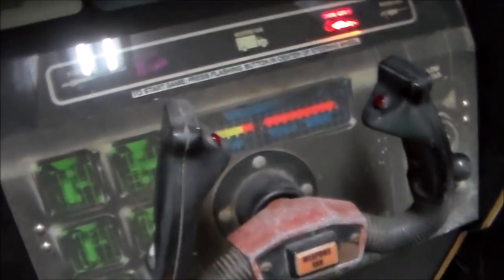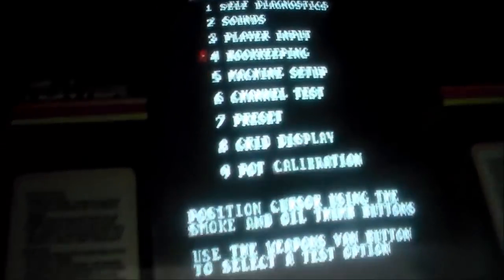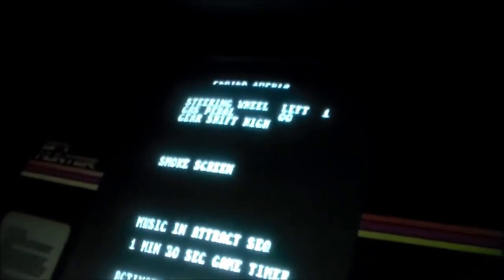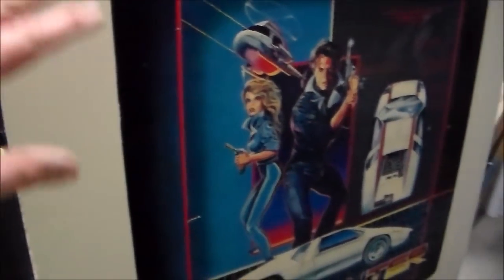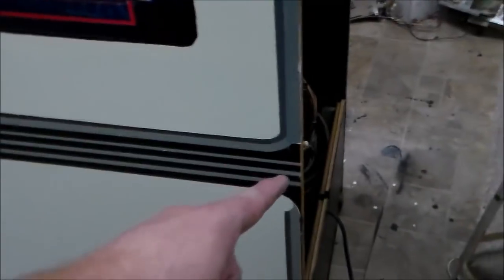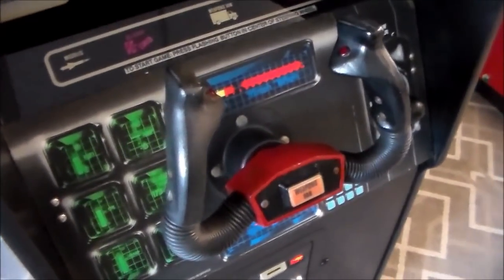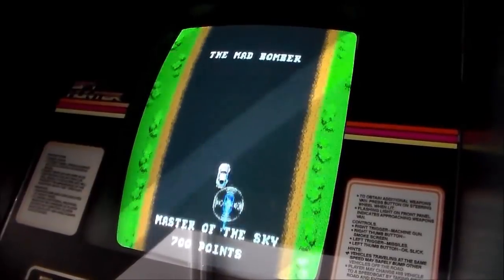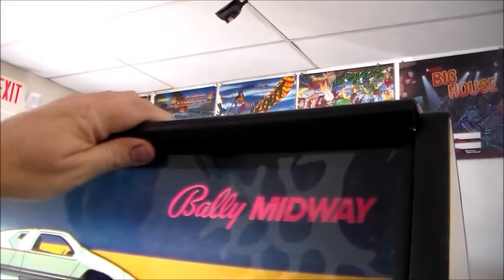The Spy Hunter Rides Again! Finishing Up This 1983 Bally Arcade Classic!